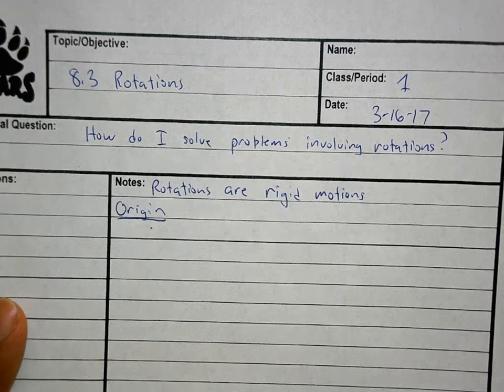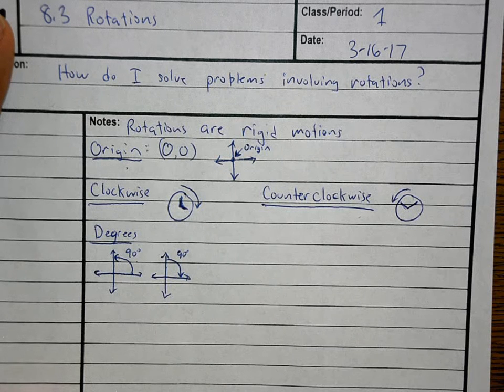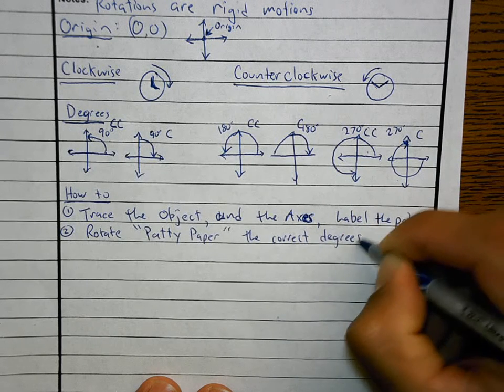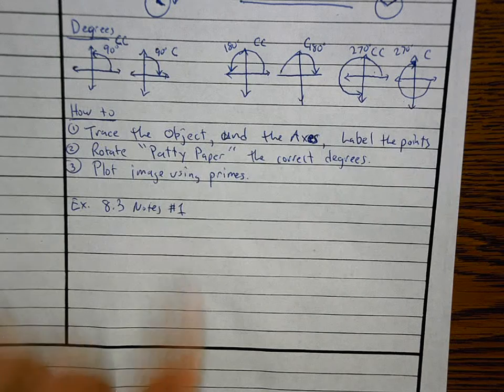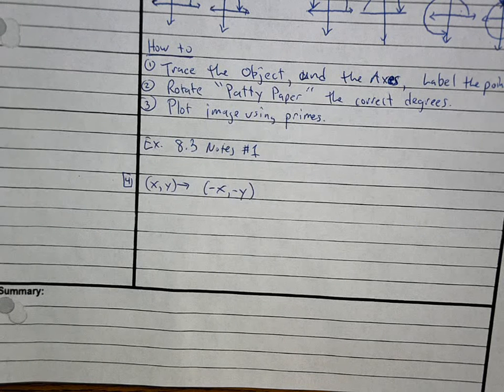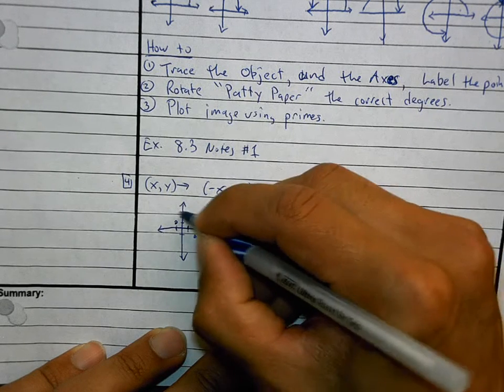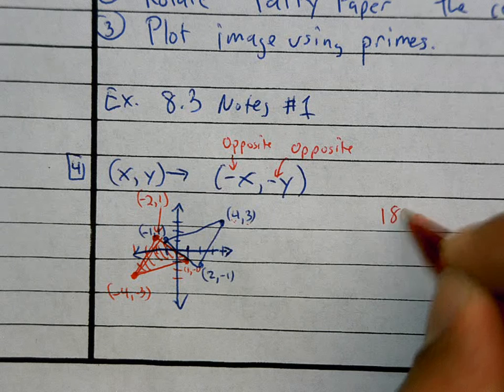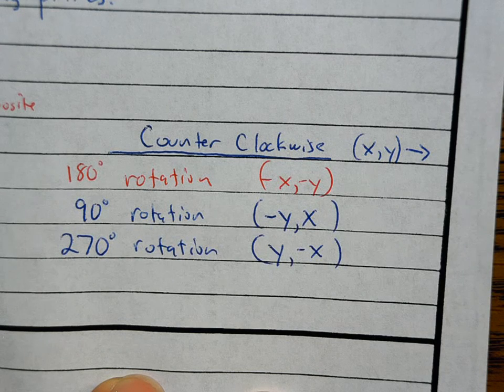8 3 Rotations